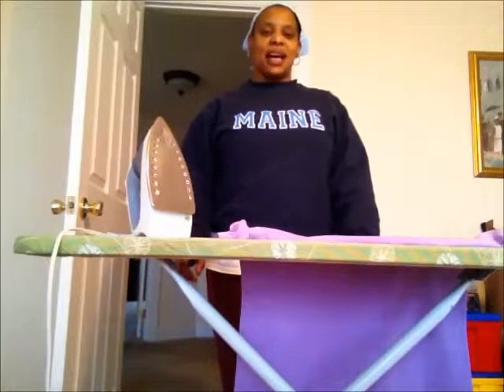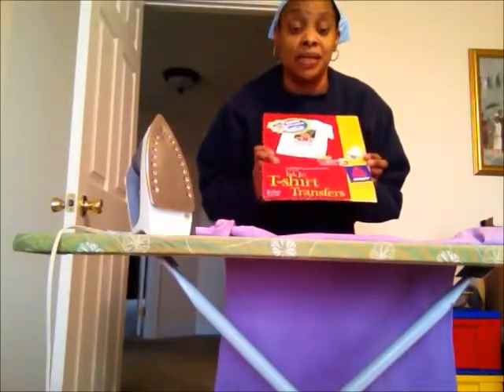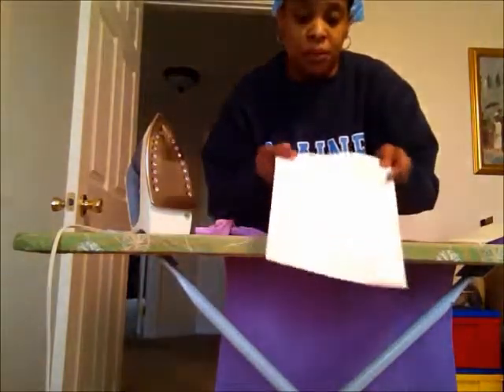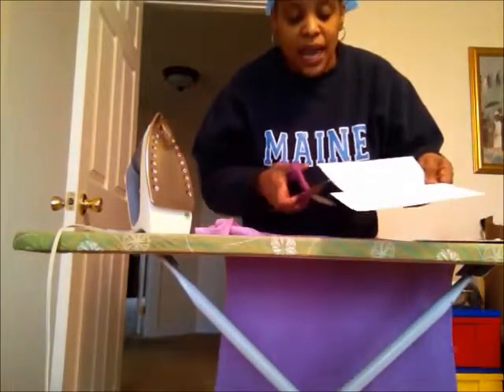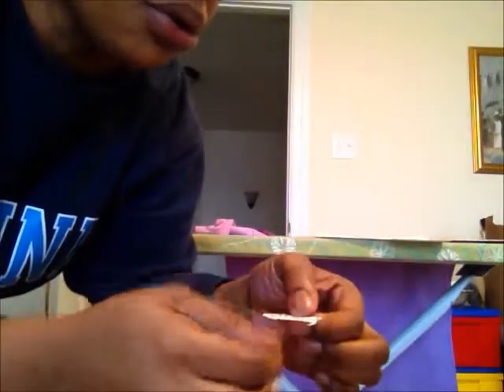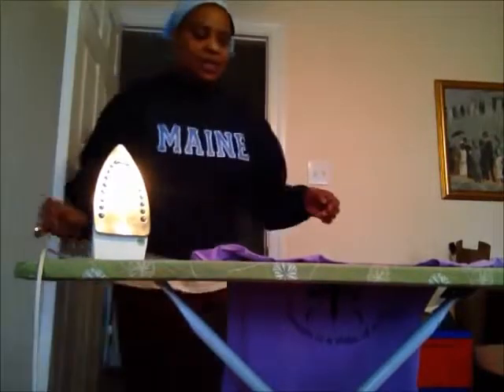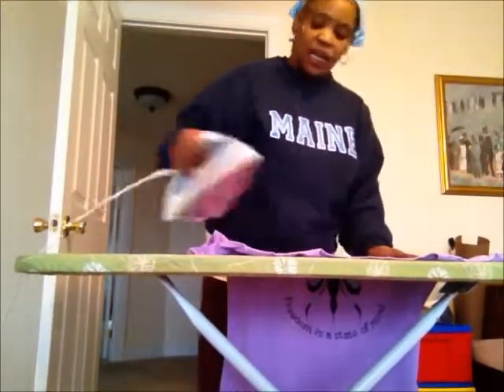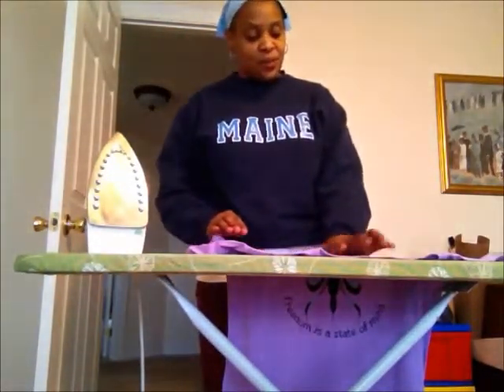Using T-shirt Transfers For Signature Logo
Showing how I transfer my signature logo onto my hand painted t-shirt designs.  Still fumbling over words.  Hope y'all enjoy & it helps someone regardless.  Happy Monday!  ~  Artist ~ SMJ  ^_^